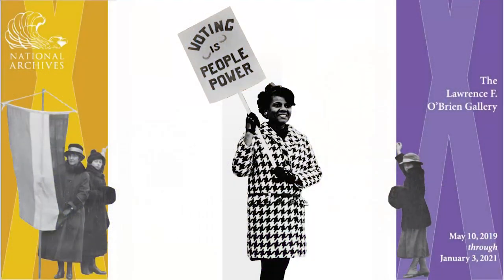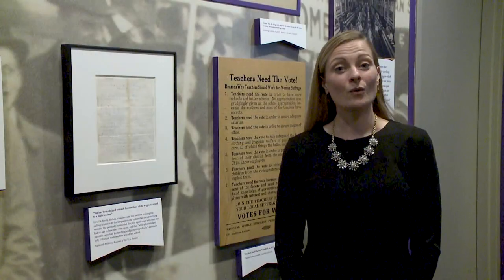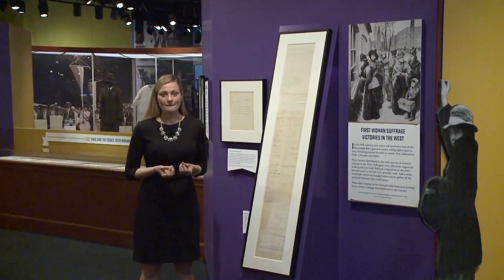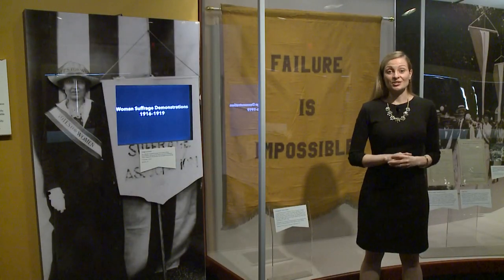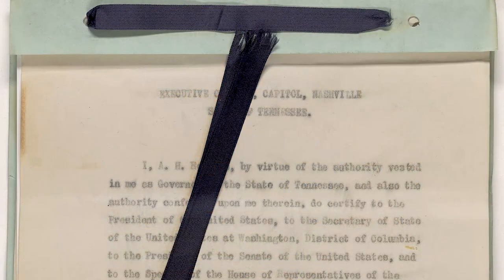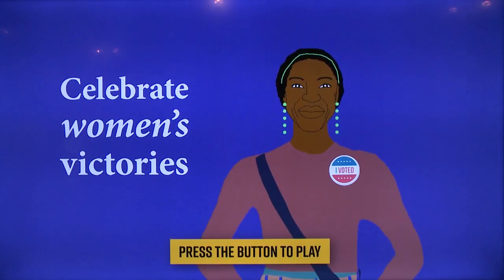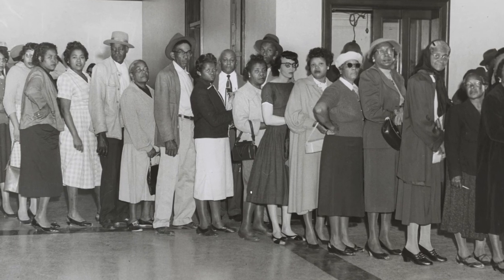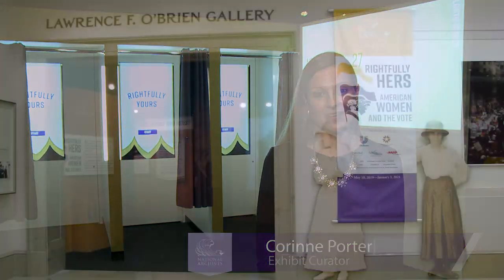"Rightfully Hers" exhibit tour at the National Archives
A curator-led gallery tour of "Rightfully Hers" at the National Archives Museum in Washington, DC. The exhibit explores the diversity of women and strategies critical to winning women the right to vote. For more information about visiting the Rightfully Hers exhibit,